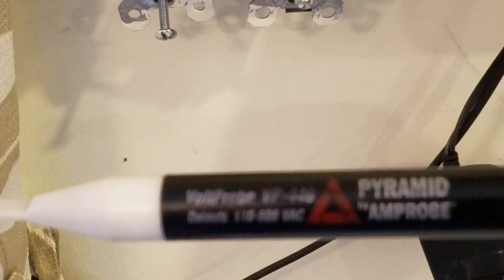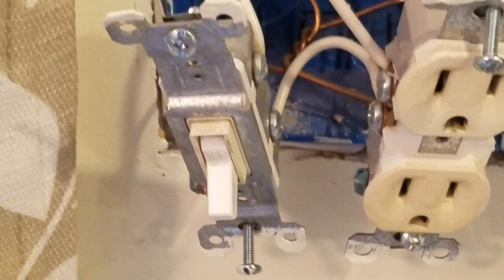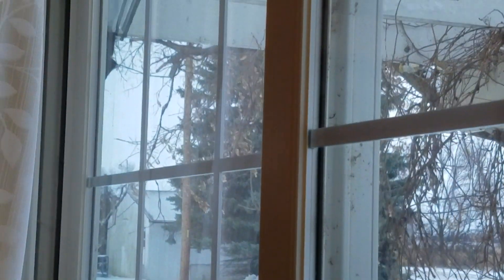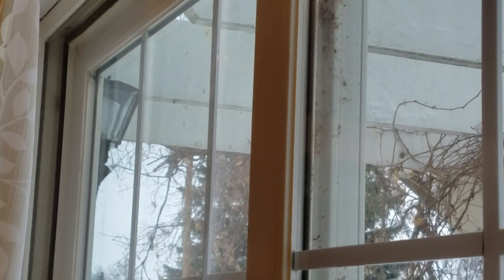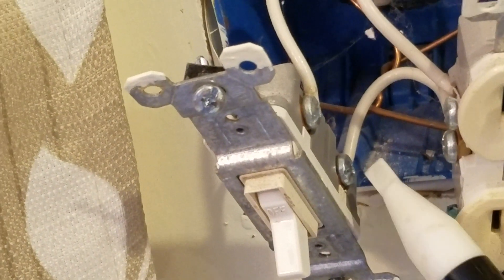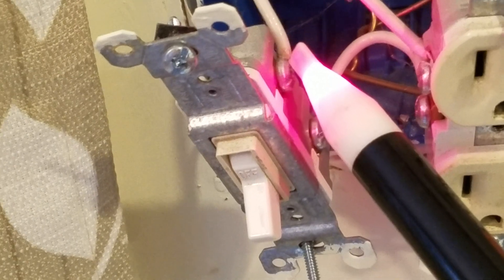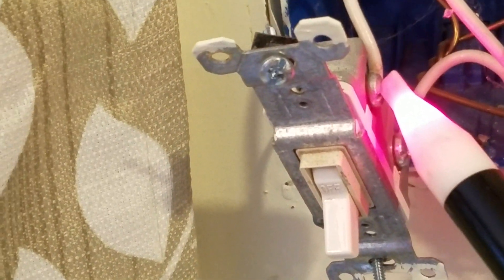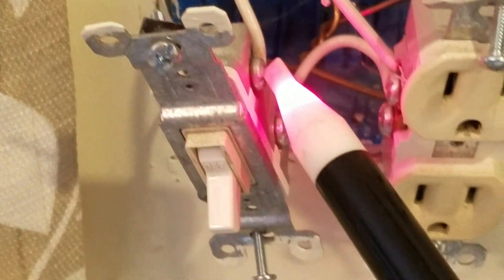Electrical back feed?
Can you help me figure how to fix the back feed?